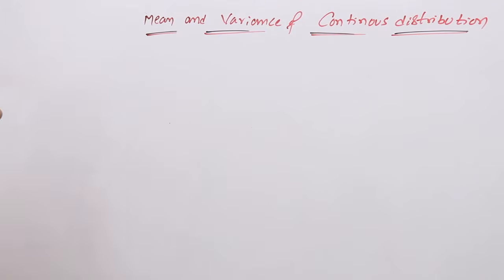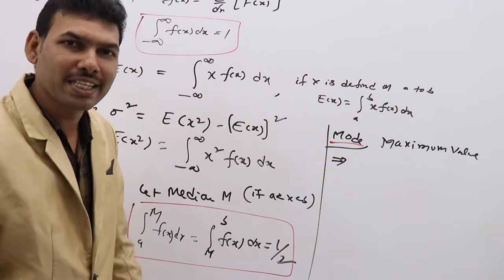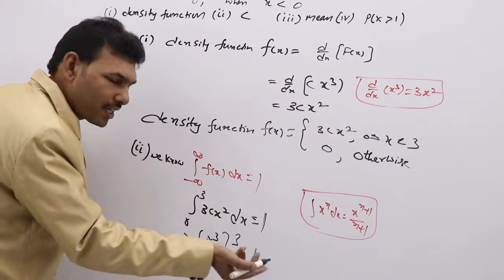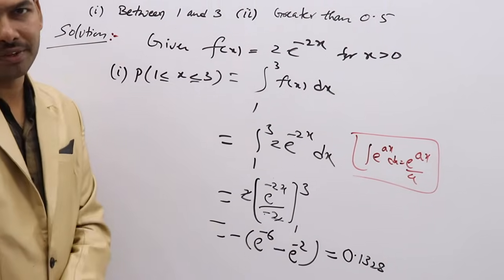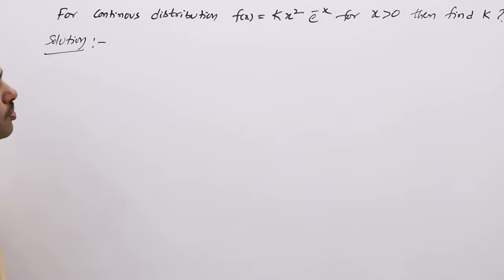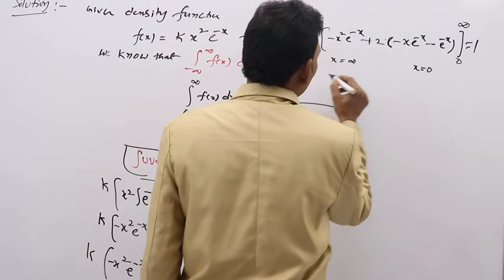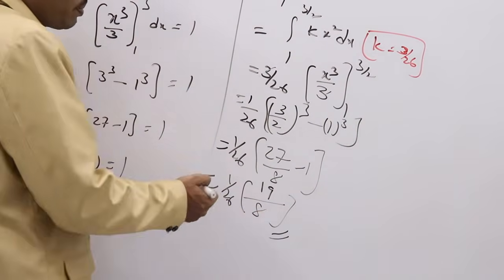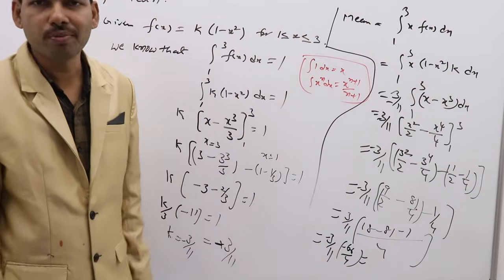Continous Distribution Problems